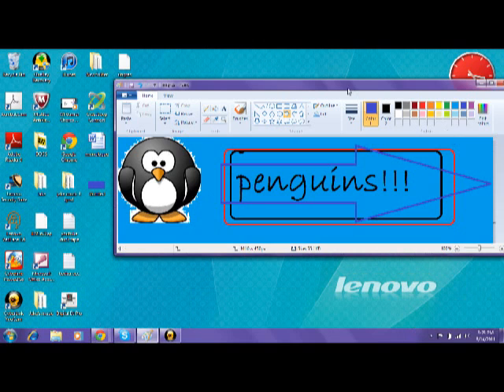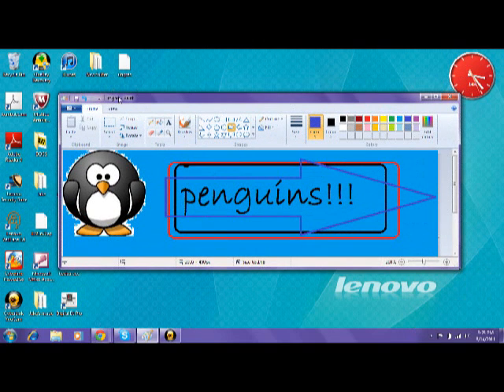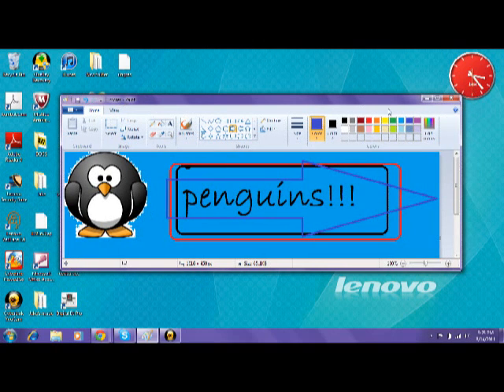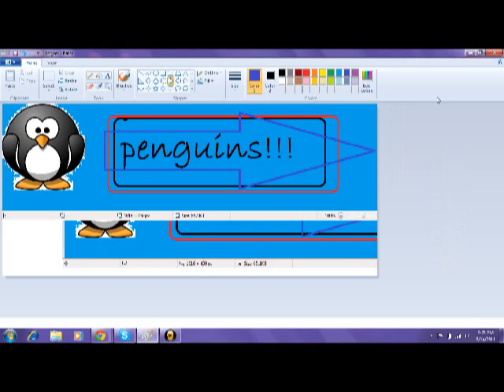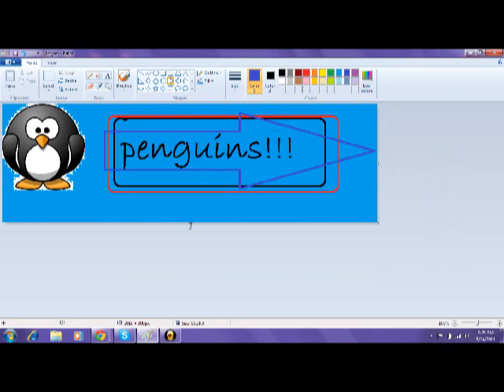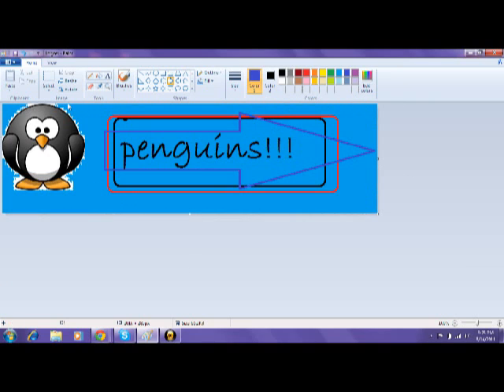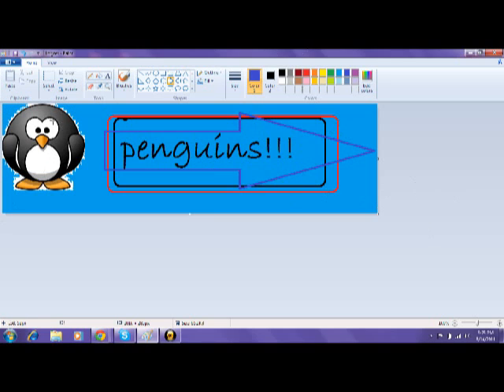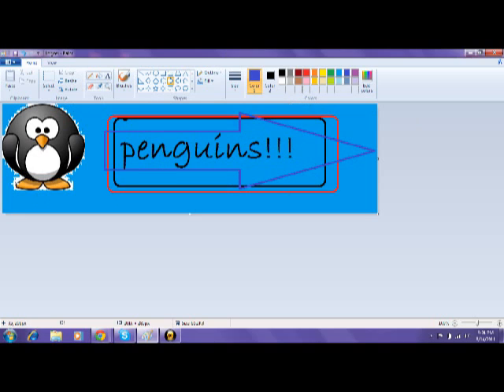new duct tape design (DW32)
HEY JORDAN THIS IS A NEW DUCT TAPE DESIGN AND I HOPE YOU LIKE IT SO THANX sorry for caps